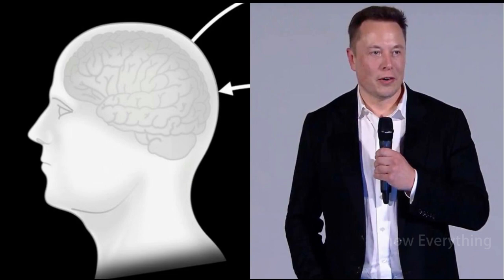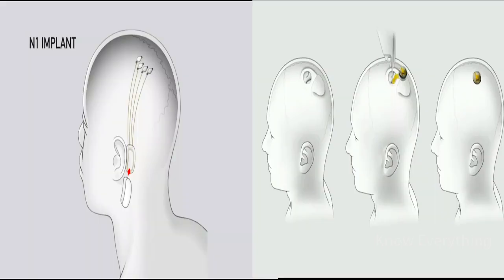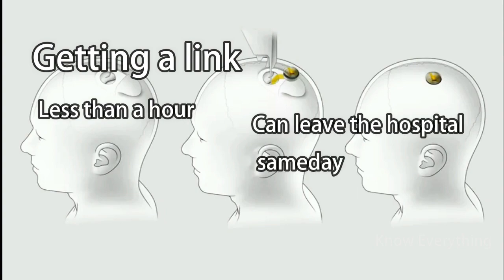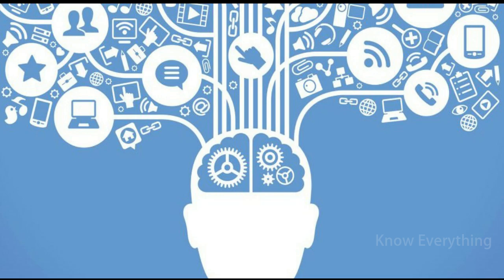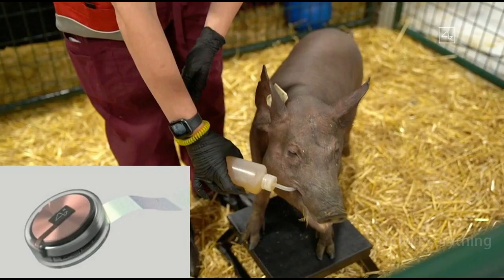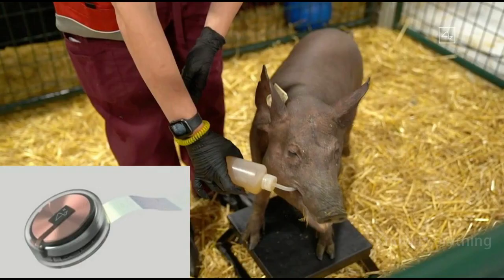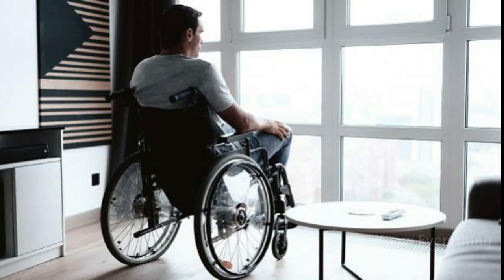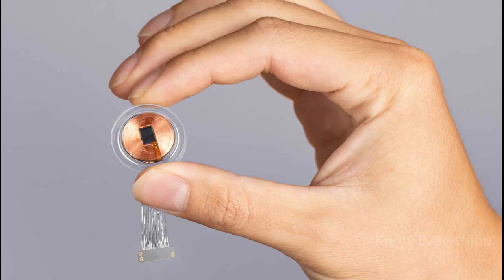Elon Musk neuralink interview in tamil | The link| elon musk recent interview |nerualink update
This video is about Elon musk's recent neuralink interview.
time code
0:00 intro
0:45 neuralink chip
1:11 chip design
3:54 live demo
5:27 FDA approval